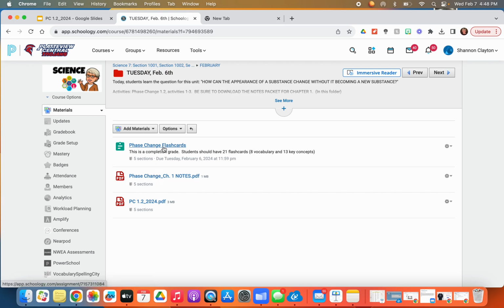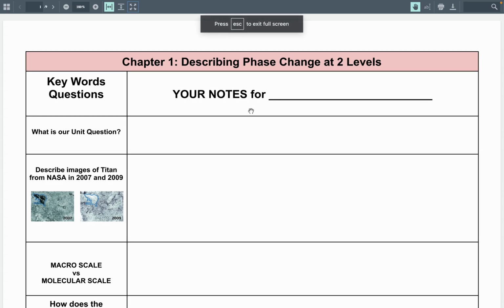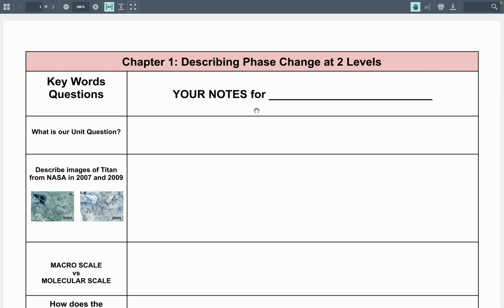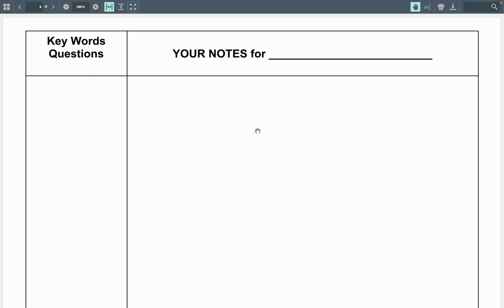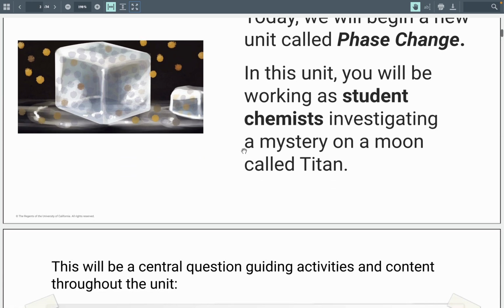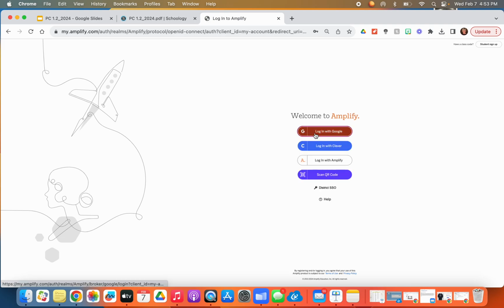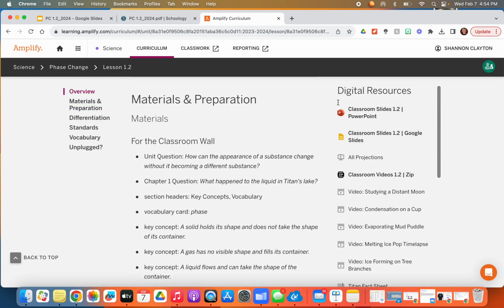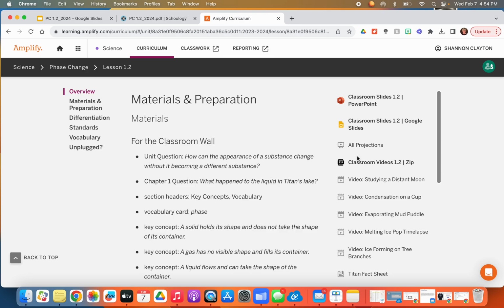Summary of Lesson for Tuesday, Feb 6